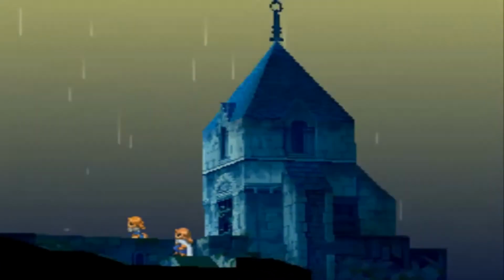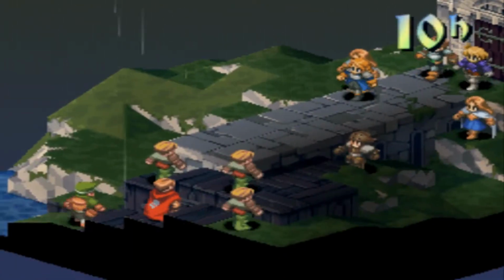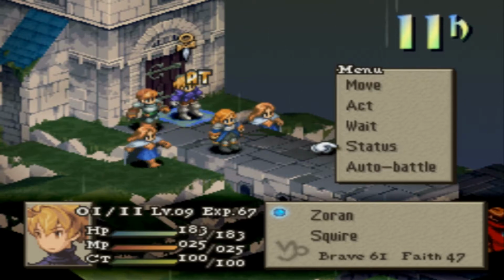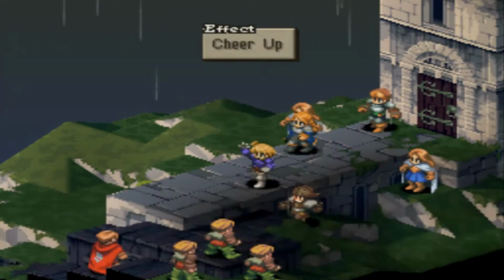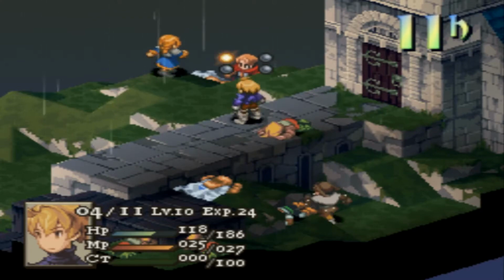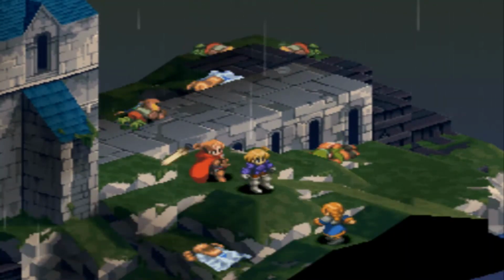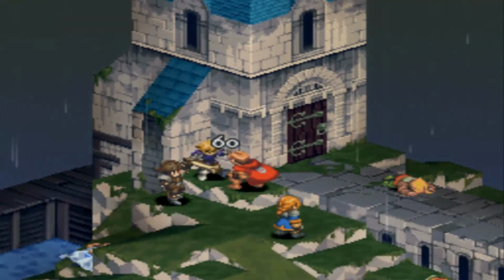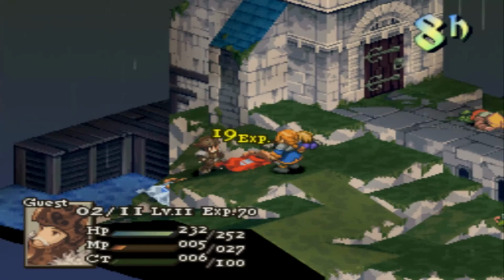FFT 1.3 Hacked Episode 1- The Monestary ft: DTD_Dust to dust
We begin our adventures in the world of Ivilice on hard difficulty